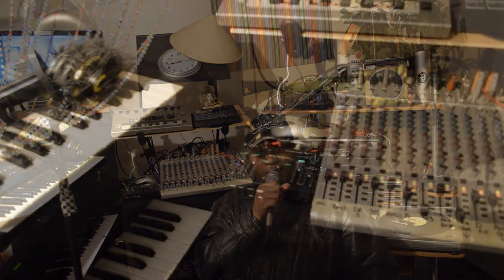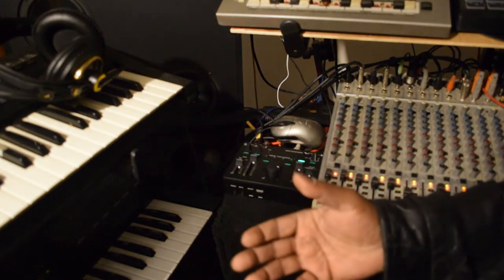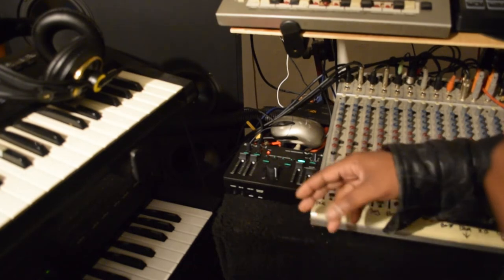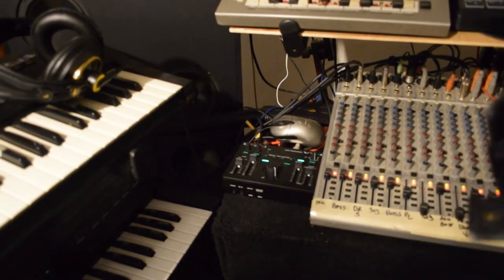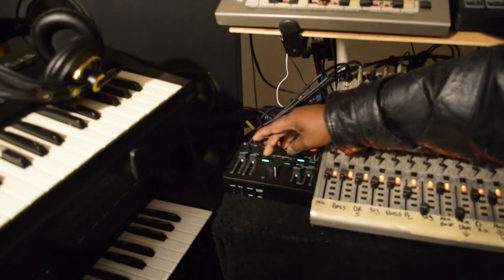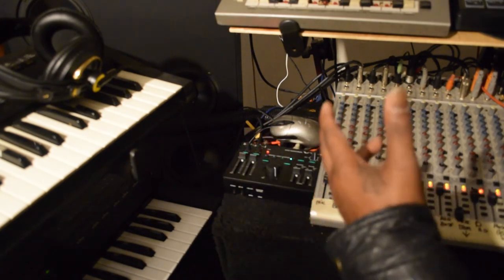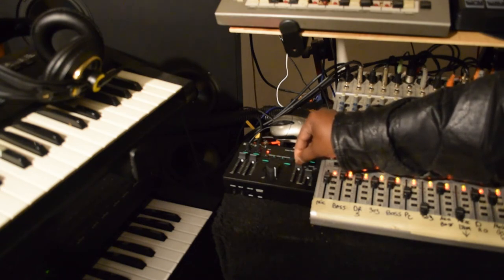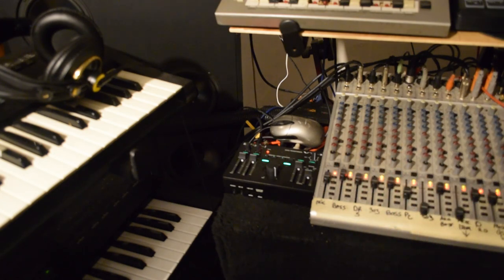Roland Vt 4 Demo with Roland D 20